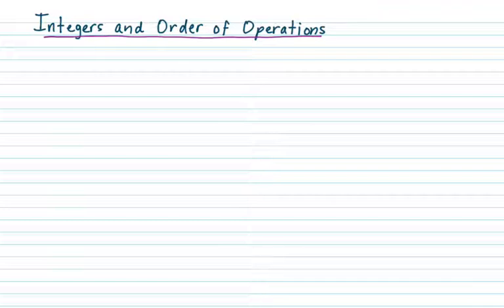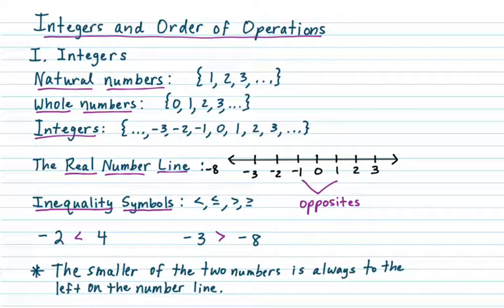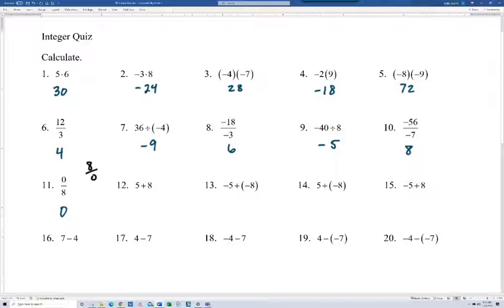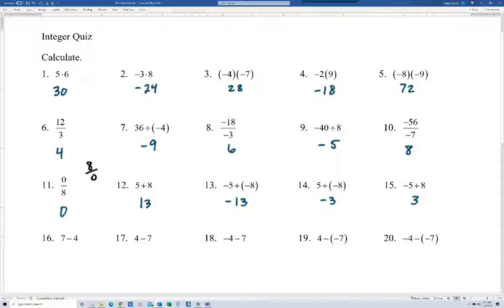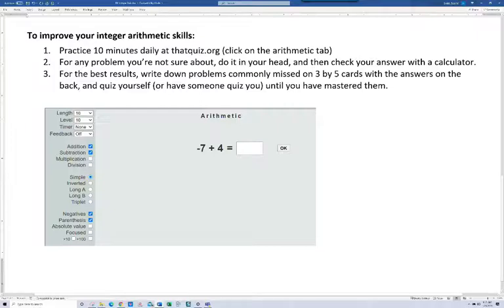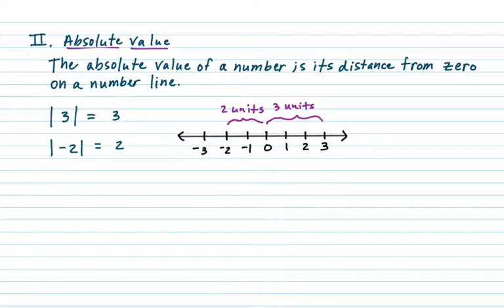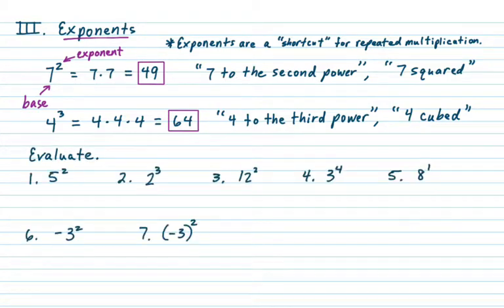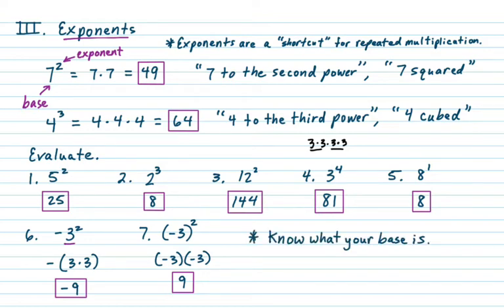Integers and Order of Operations - Pt1